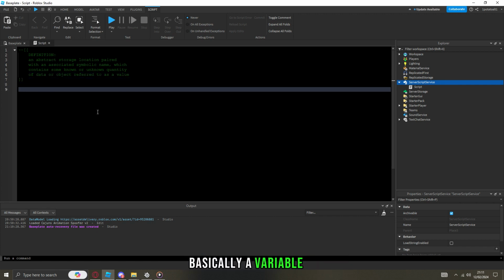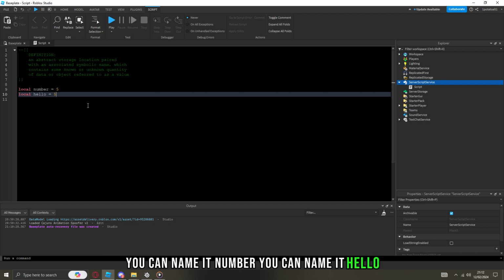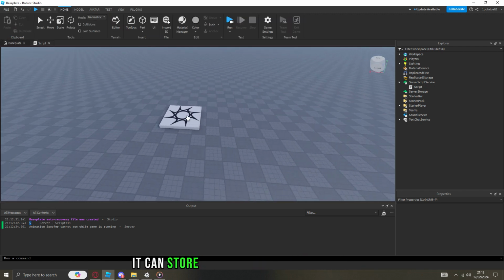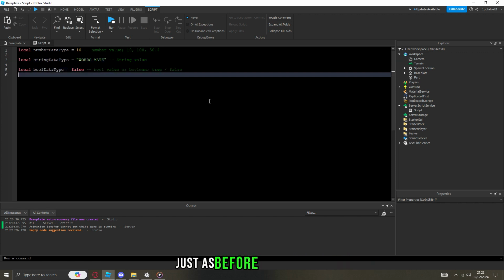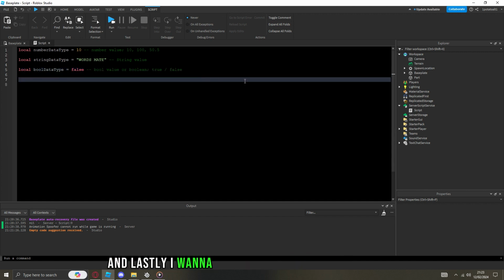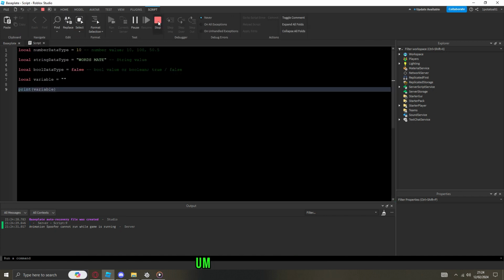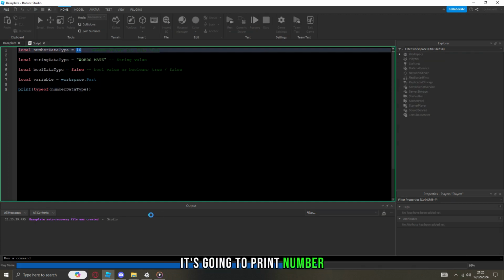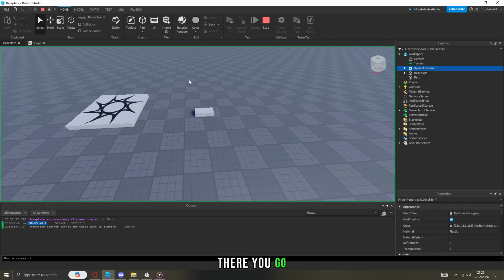#3 The ONLY guide you'll need for Roblox Scripting 2024 - Variables and Data Types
Can't post links yet my channel is too nooby.

Ask questions in the comments and I will answer!